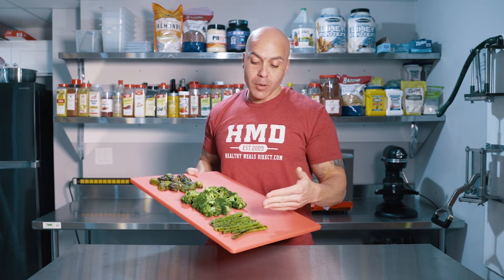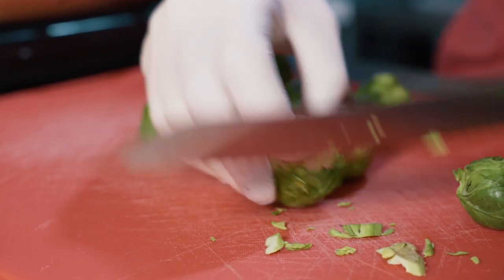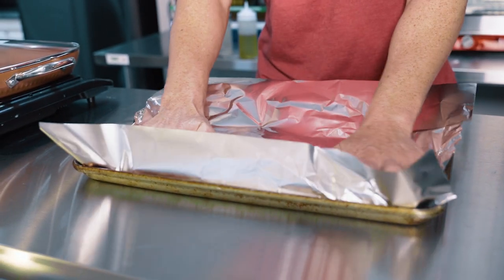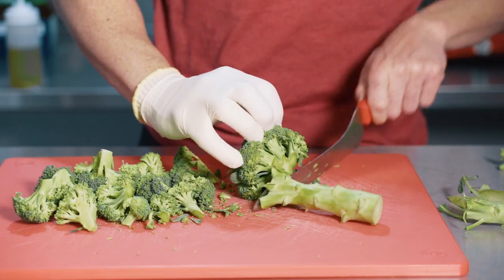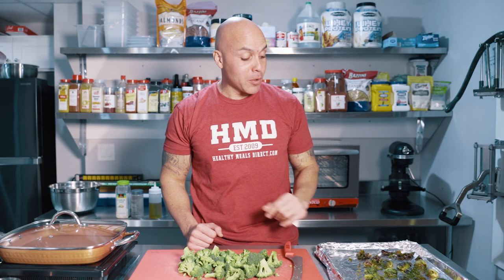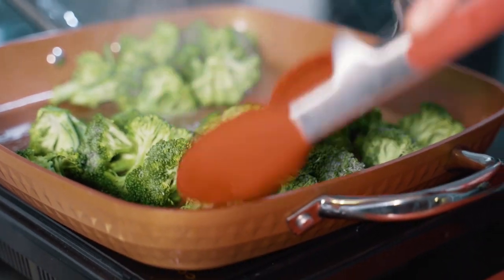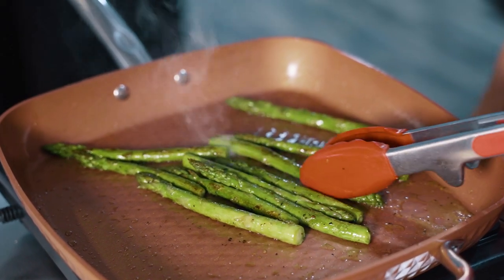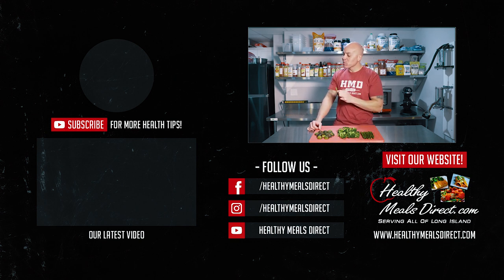Preparing Vegetables - 3 Quick and Easy Ways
Here's 3 quick and easy ways to prepare vegetables.